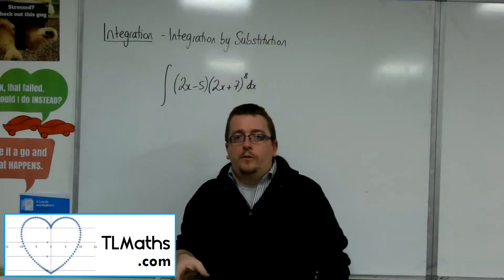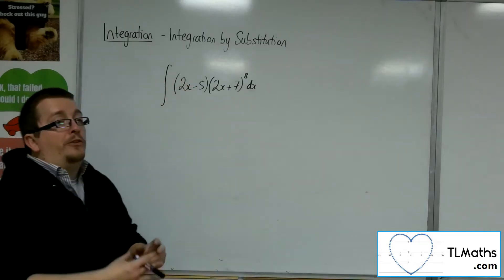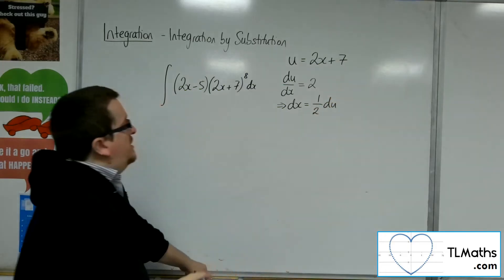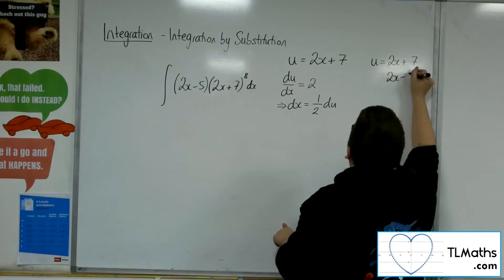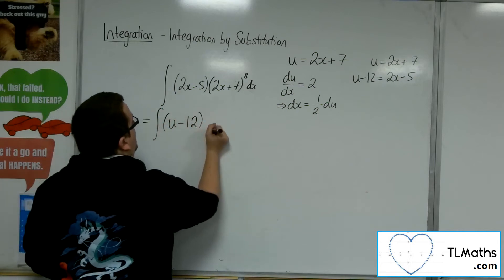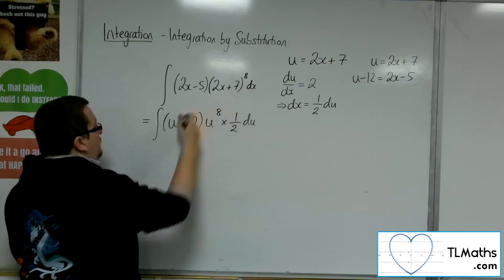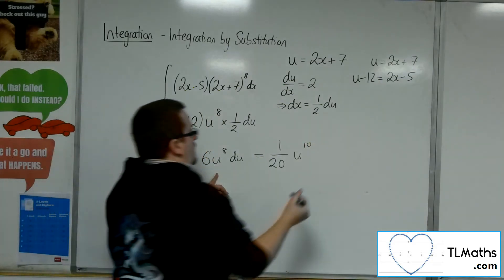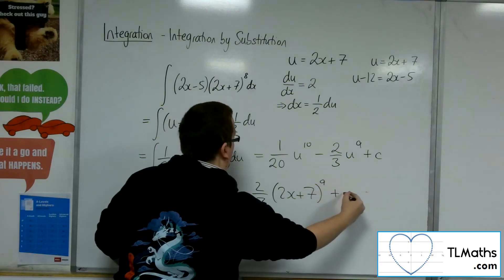A-Level Maths: H5-16 Further Integration: Integrating (2x - 5)(2x + 7)^8